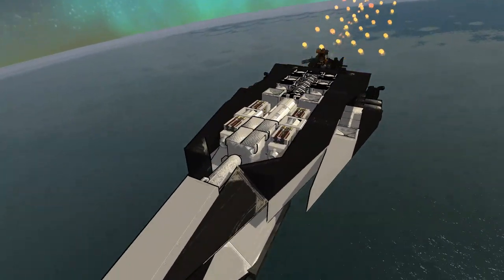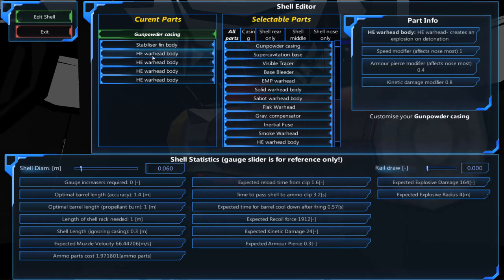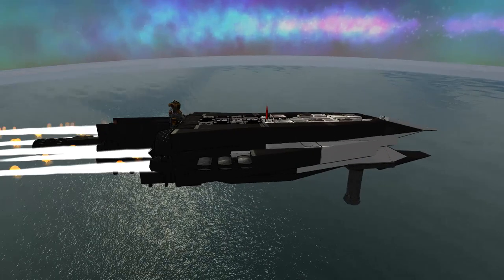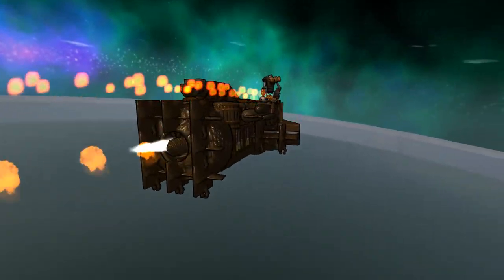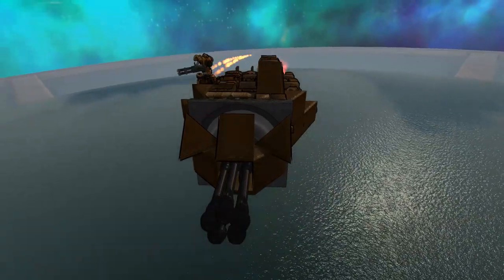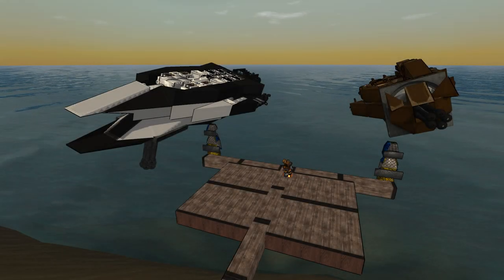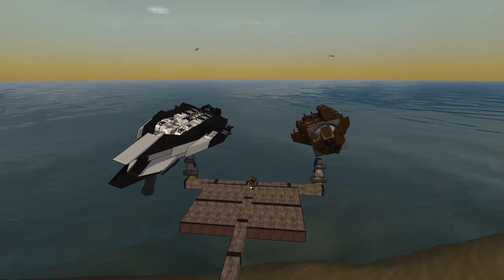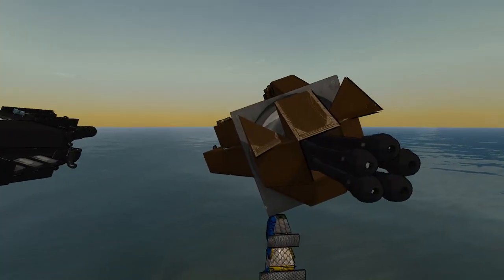Cannon Planes! - Flying Badger and Flying Vole - From The Depths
Meet the Flying Badger and the Flying Vole.  Two annoying little cannon airships something like the flying squirrel.  Super Schmexy video montage included! :D